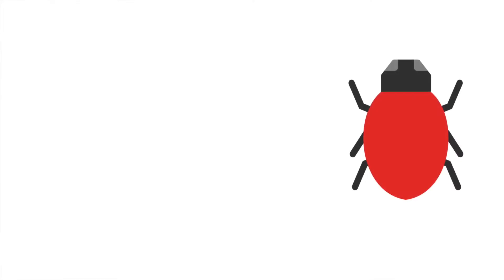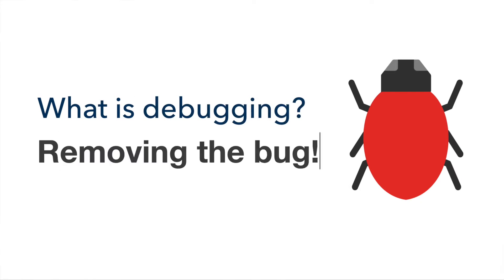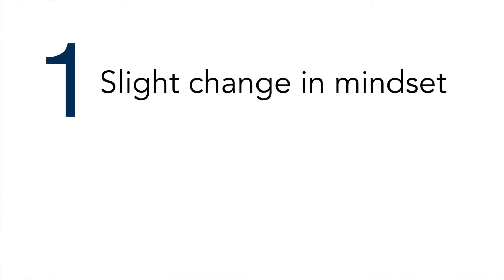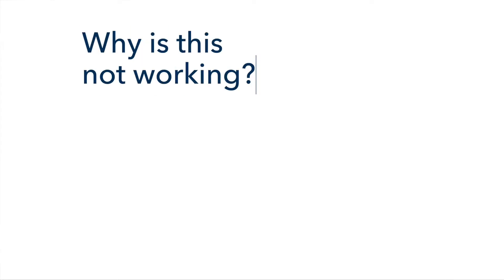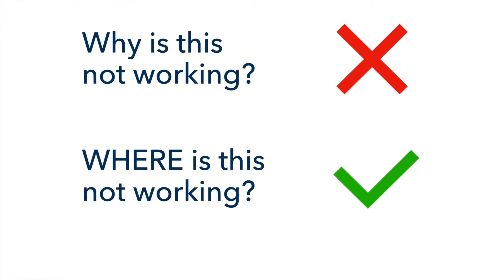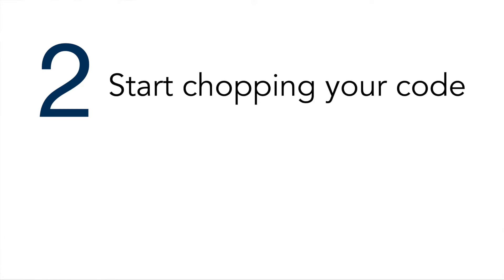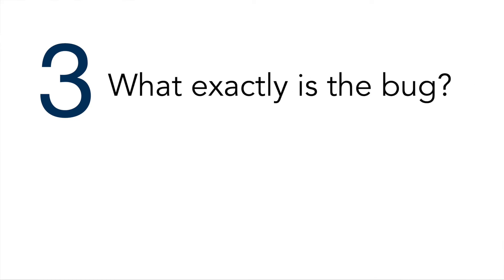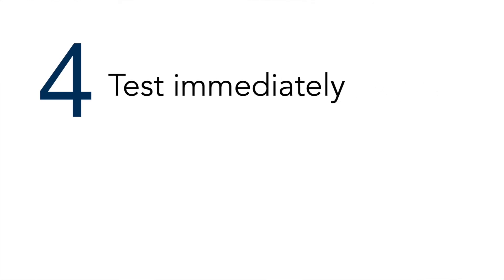How to Debug your Code in 4 Simple Steps | Any Language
In this video I will share my little secret of how I debug code really really fast.  A lot of developers end up more time debugging than writing code itself. So here is a 4-Step technique that I use for debugging. Works for any language!

If you like this video, do watch the promo video of my course "HTML & CSS for absolute beginners"